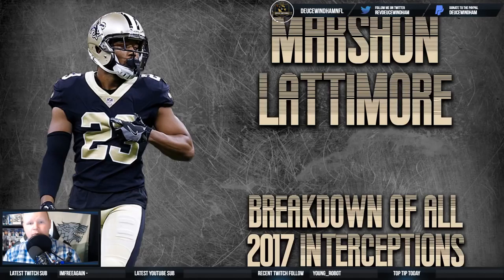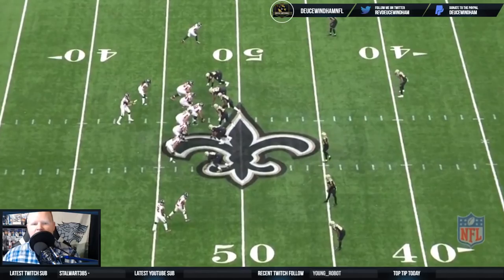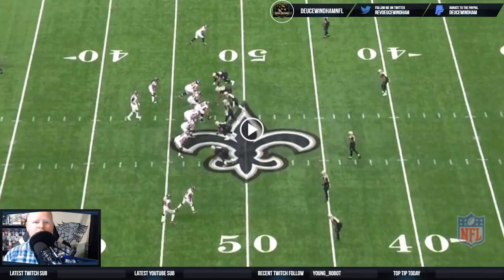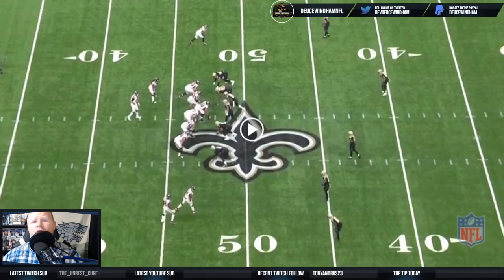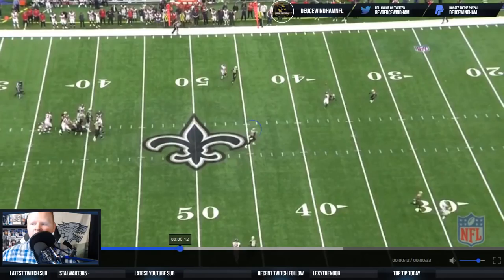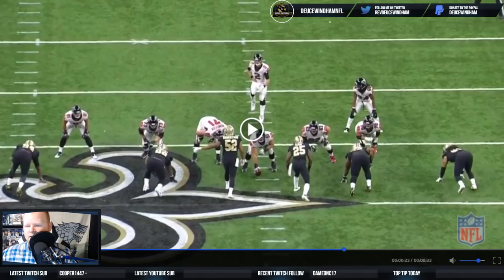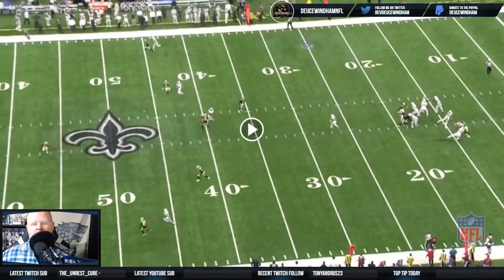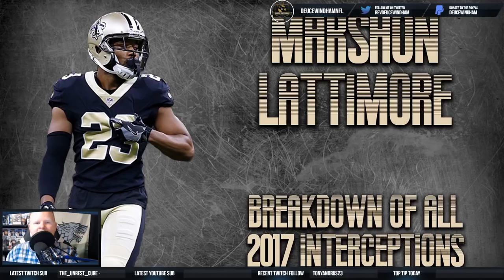All Of Marshon Lattimore's 2017 Interceptions: Saints Film Study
Marshon Lattimore hauled in five interceptions as a rookie for the New Orleans Saints. How did he accomplish this feat? In this video we break down each play and how they happened.